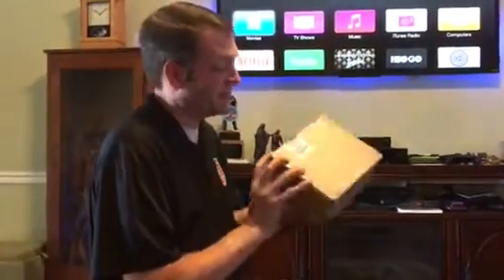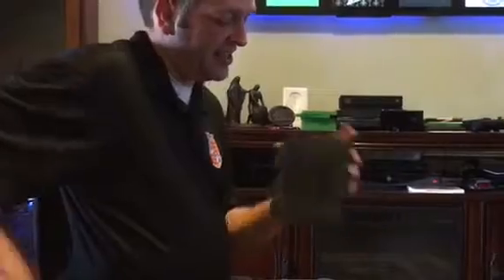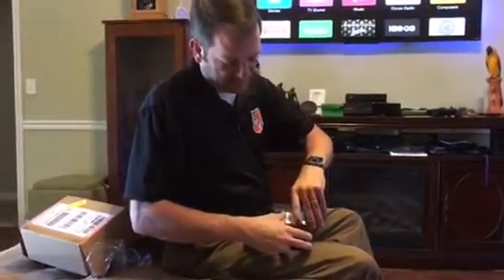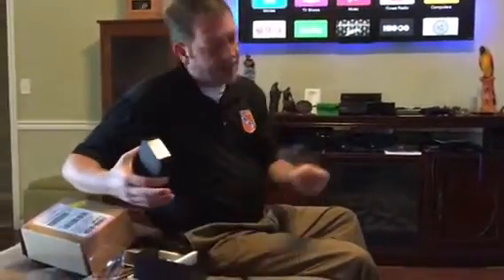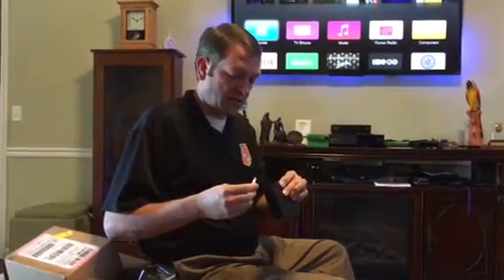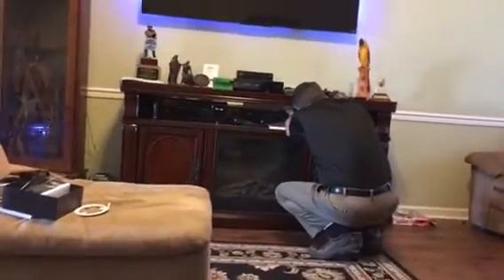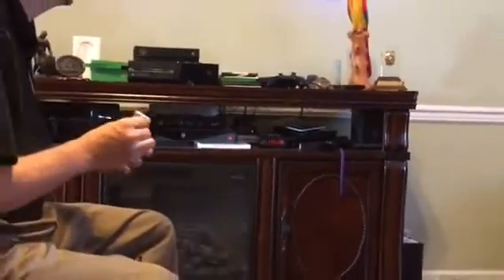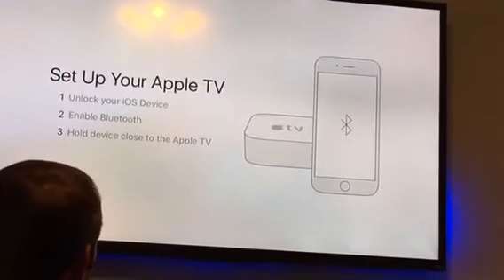AppleTV 4 unboxing and setup 1/2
Unteboxing and installation of Apple TV 4.